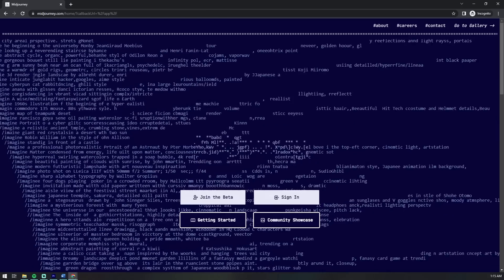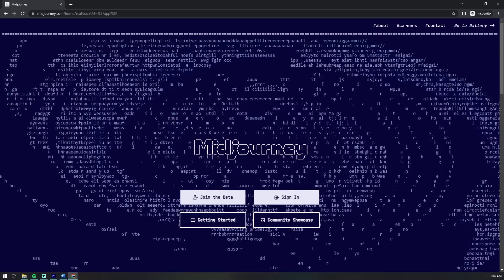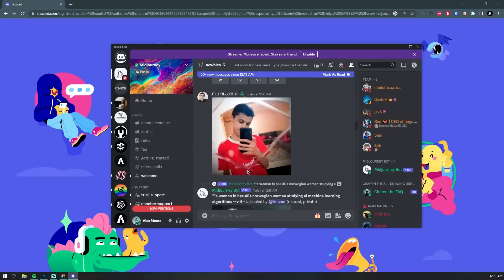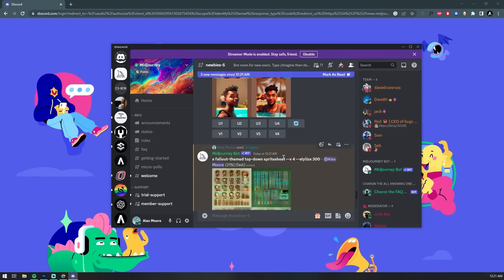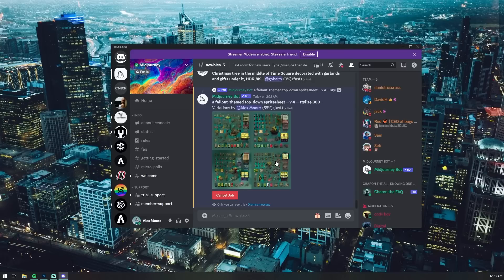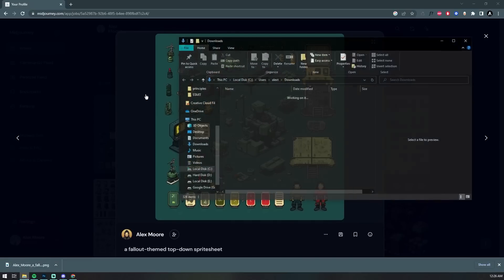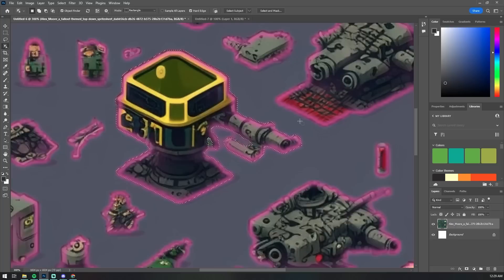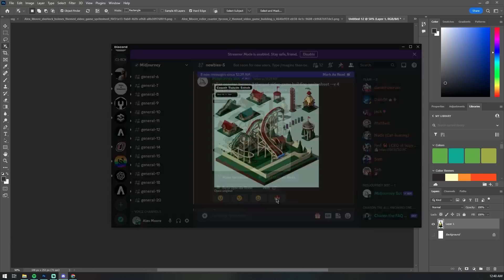Can Artificial Intelligence Create My Video Game Assets?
In this video, we'll discover whether AI art will soon replace video game designers. We will explore a new AI text-to-artwork API that I recently discovered, called MidJourney, and challenge it to create us some of our very own video game sprites!

Intro:  00:00
Getting Started:  01:37
Using MidJourney:  2:12
Upscaling & Variations:  4:15
Photoshop Touchups:  6:00
Outro:  6:45